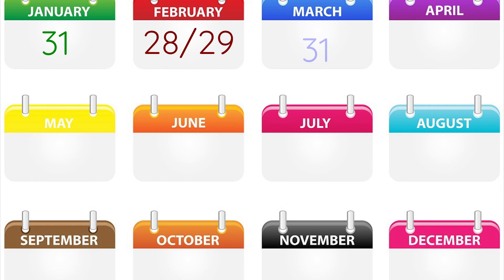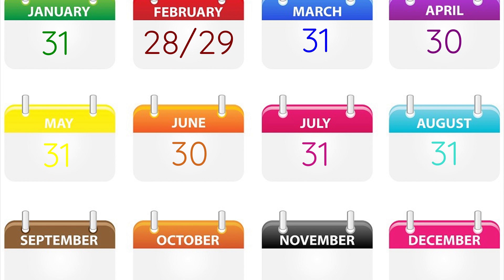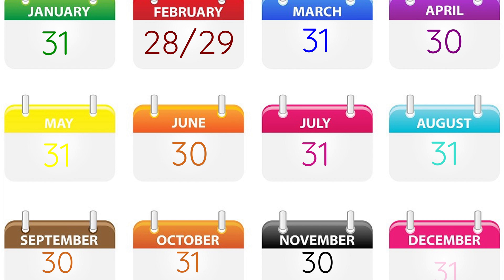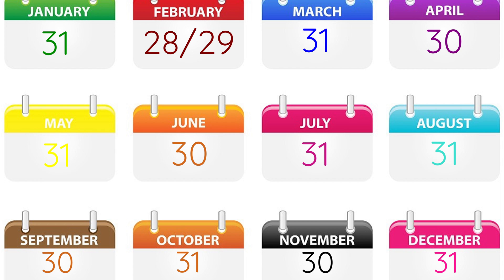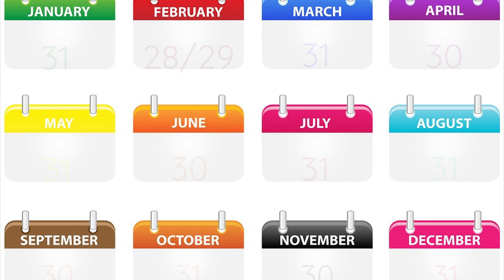Calendar | 12 Months of the Year | Days of the Months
Elementary Learners should learn the number of days in each month as they Learn to Identify the Number of Days in each month.